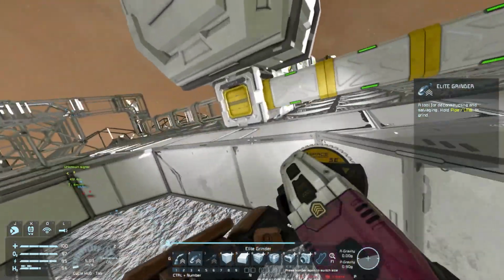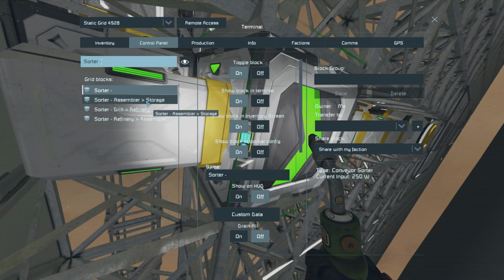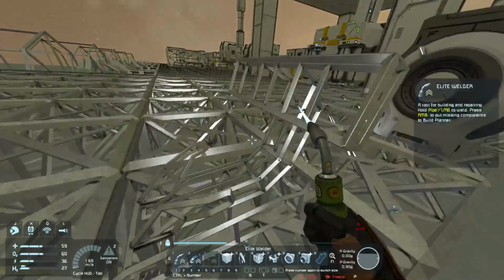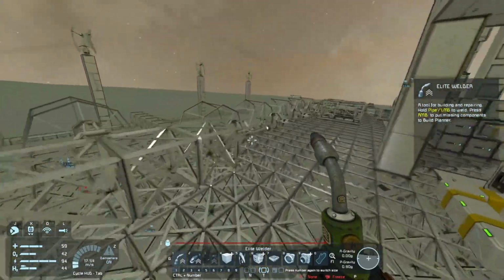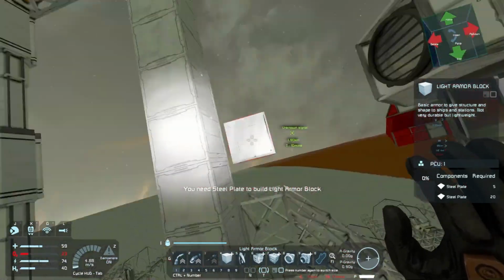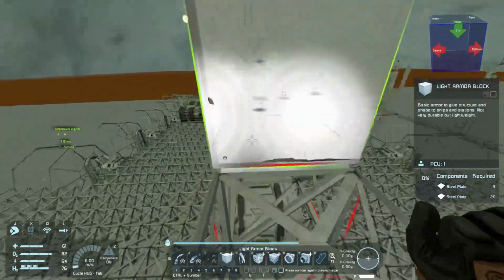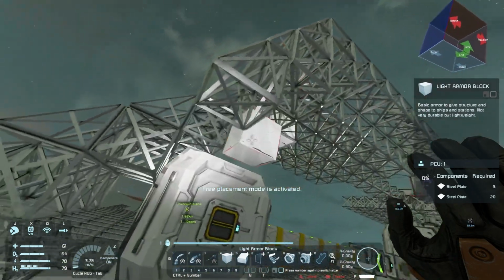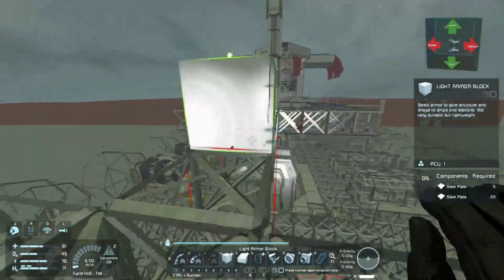Space Engineers: Adding Structure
Some prototyping of the Turbines and adding a bit of structure for future rooms.